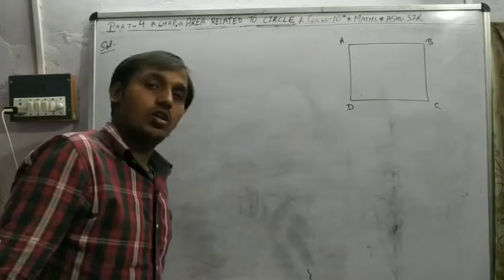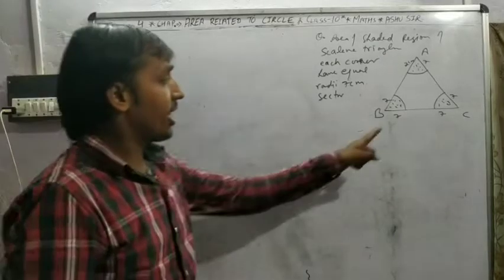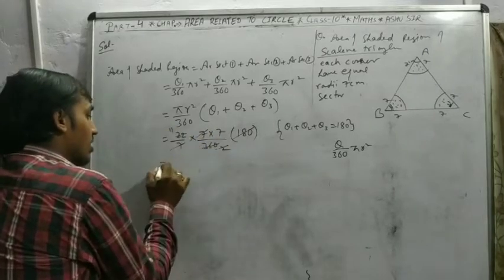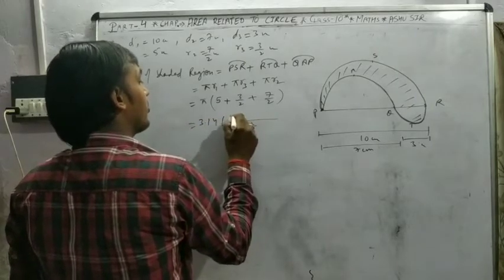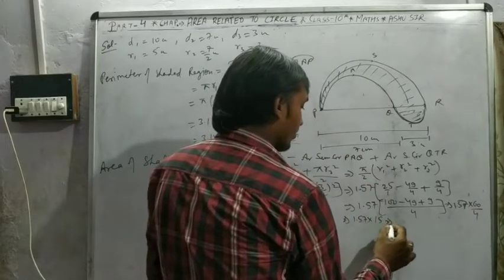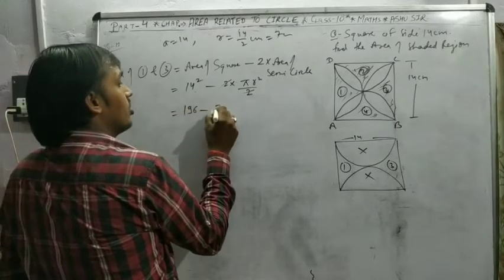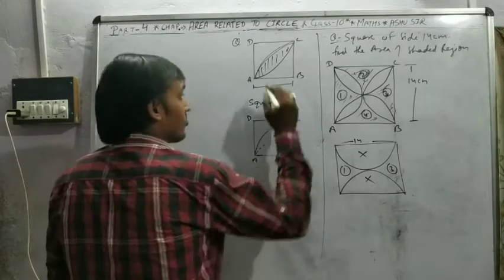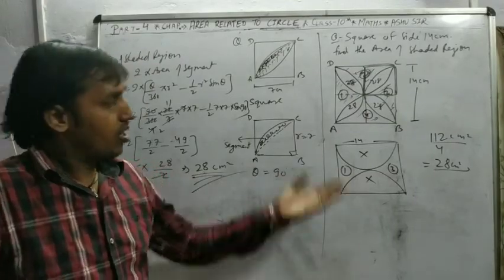Area related to circles (part-4) class-10 Maths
some important questions of sector and segment